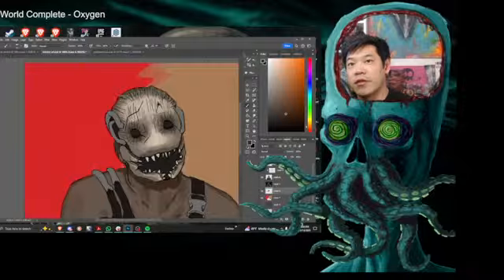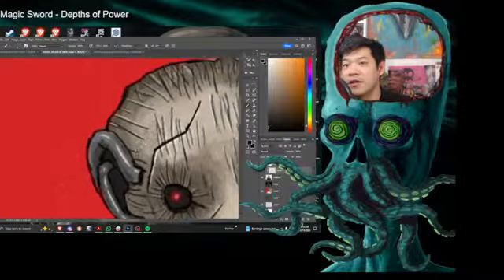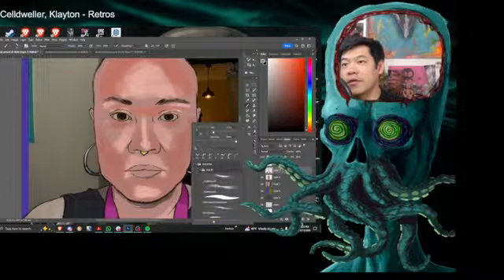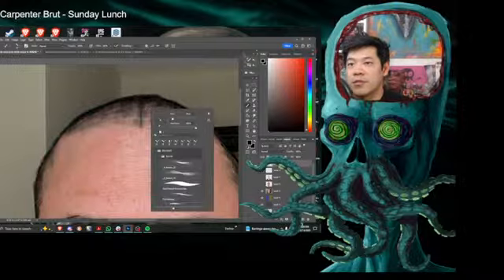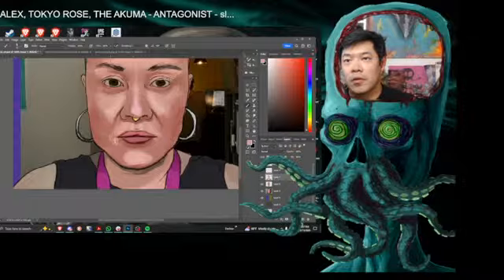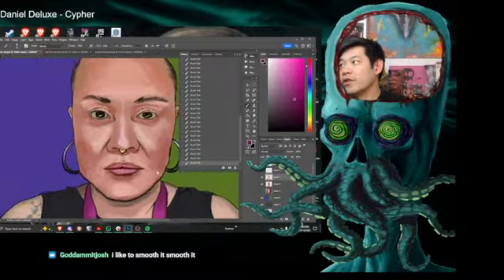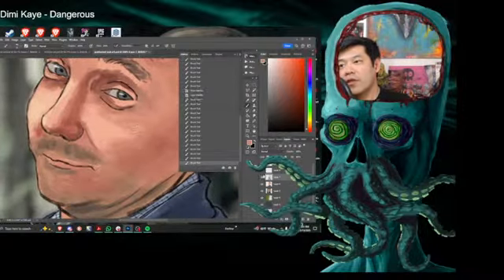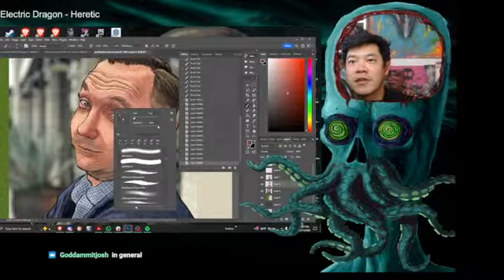Painting cultist portraits day 6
Digital painting, making stuff, hanging out and drinking kombucha.